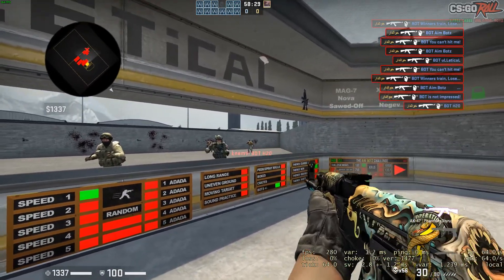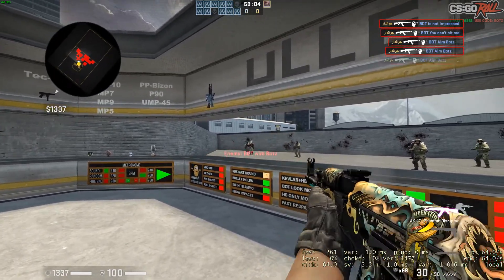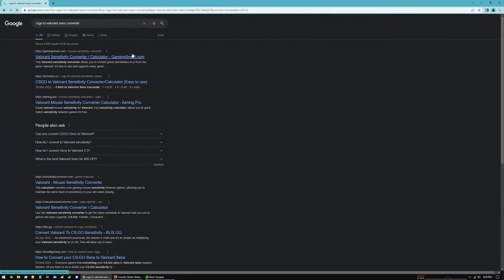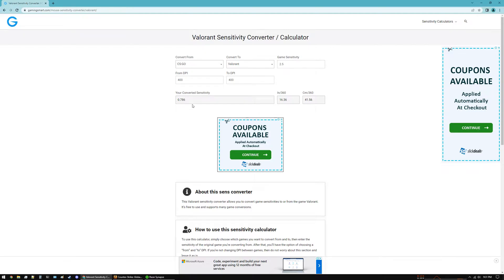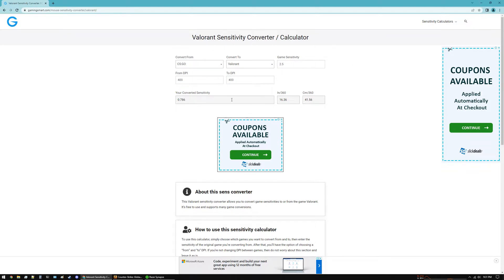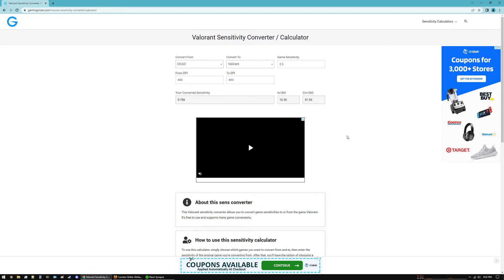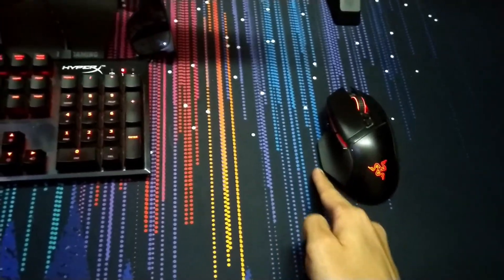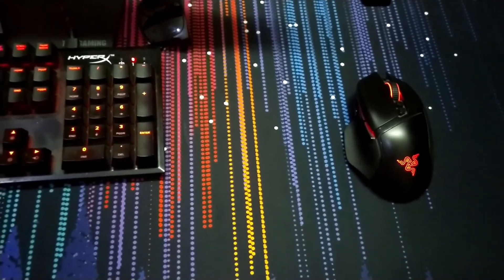How To Convert CSGO And Valorant Sensitivity (Tech tip#16)